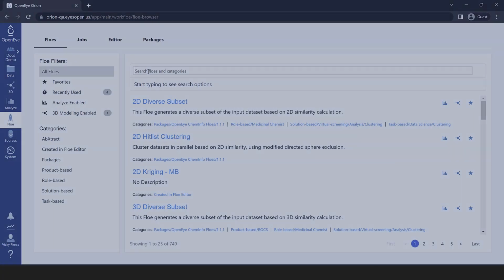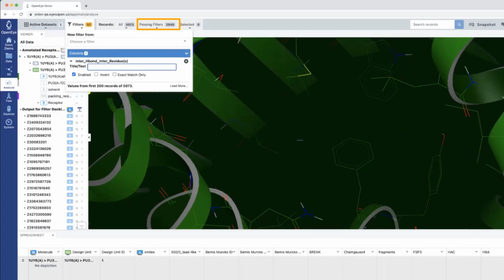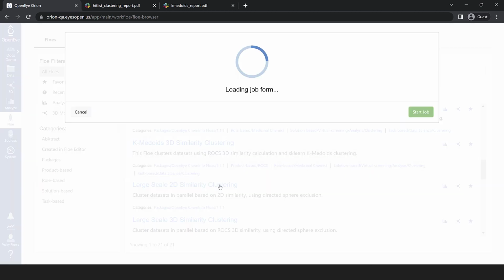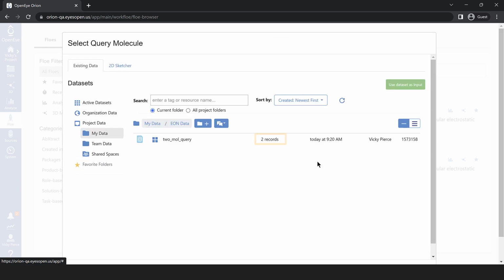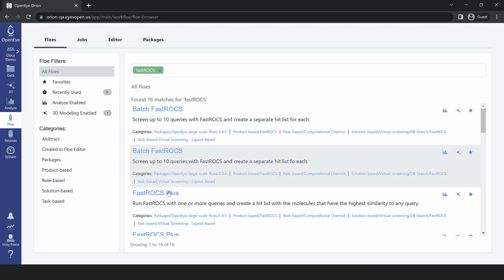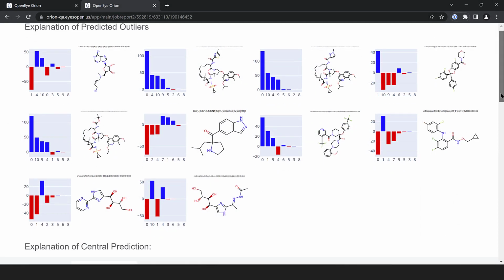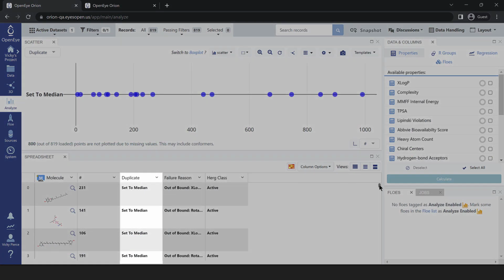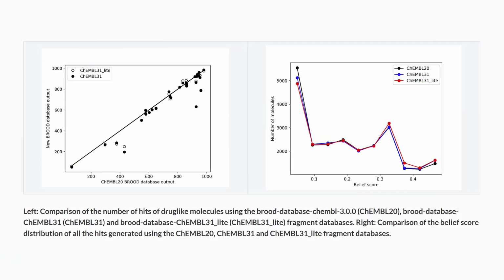Orion® Suites & Modules 2022.4 Release Highlights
NEW SCIENCE and IMPROVED PERFORMANCE includes:
- Small Molecule Discovery Suite: Enhanced features to make it easier to calculate and analyze results from large scale virtual screening. Available new methodologies for 2D and 3D data clustering. Floes to analyzes and preprocesses data for training machine learning models as well as for building classification and regression models. And much more.
- Antibody Discovery Suite: Update to enable sequence error correction through processing of unique molecular identifiers prior to sequence annotation.
- Formulations Suite: A new floe, improvements, and bug fixes in the automated protocol for crystal structure prediction.
- Gaussian Module: Improved Floes for torsion scanning calculations and conformer ensemble analysis.